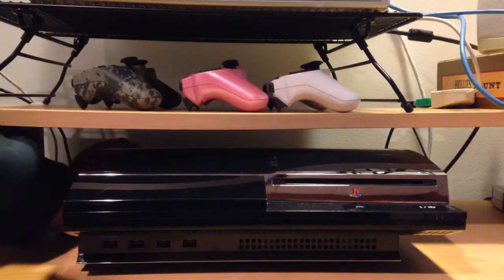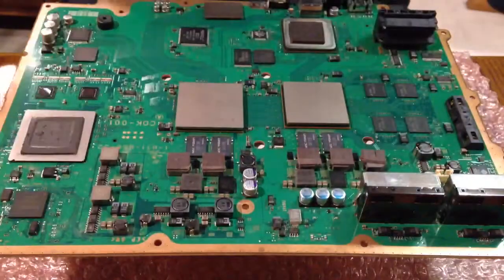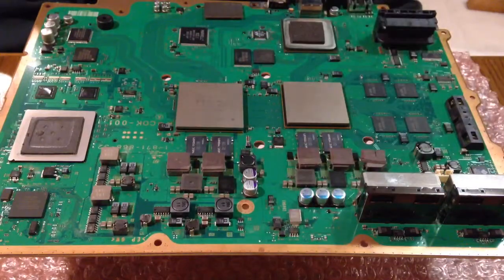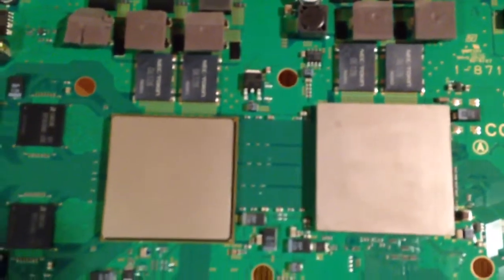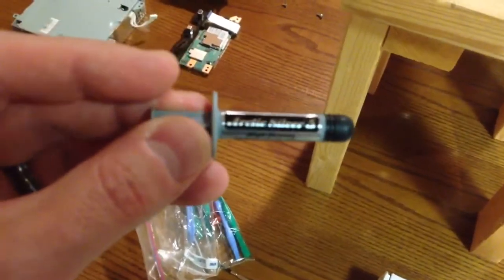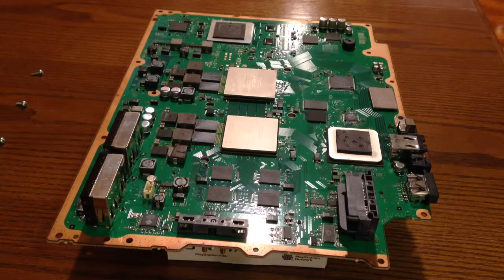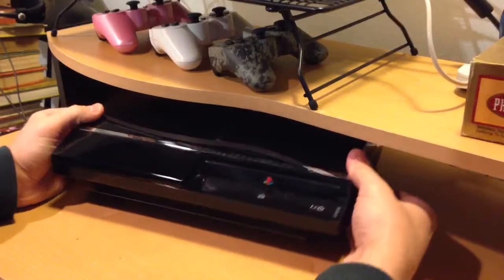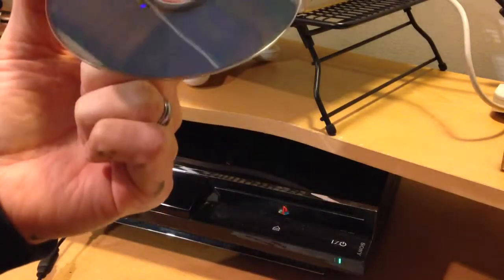PS3 60 GB YLOD Repair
We visit the lab for another PS3 Repair